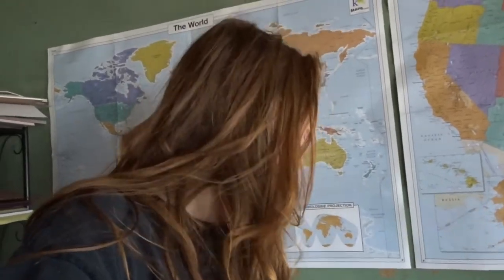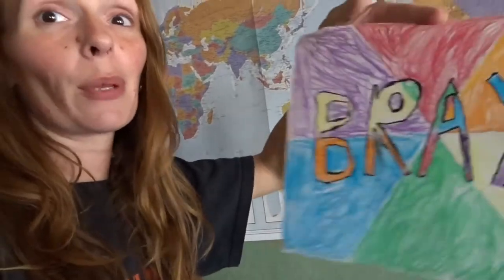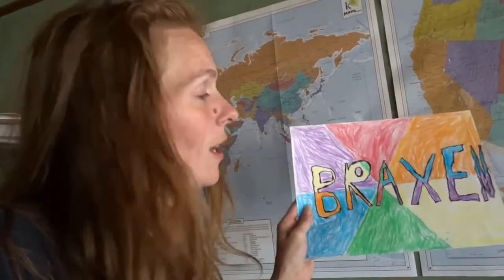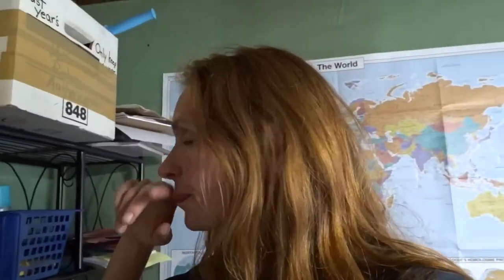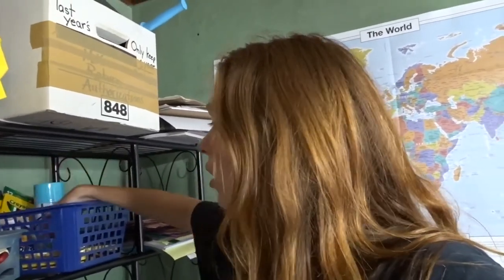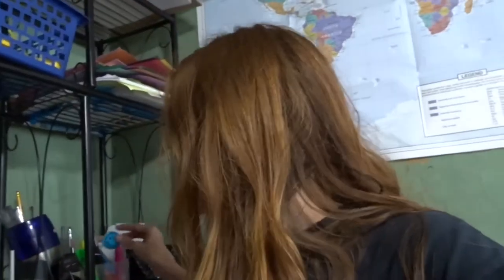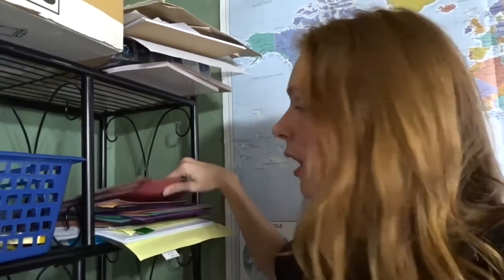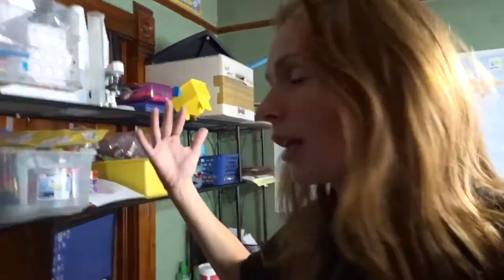How To Get Homeschool Supplies 📚 Cheap 😲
We welcome you into our home and lives everyday while we chase our dreams and make some beautiful memories. We have seven children: Skylur (20), Charlea (18), Tearlyn (14), Braxen (11), Zane (9), Ireland (8) and Aspen (3).

Music Attribution: Riot
Music Attribution: Green Orbs